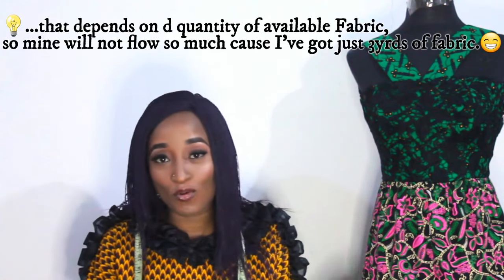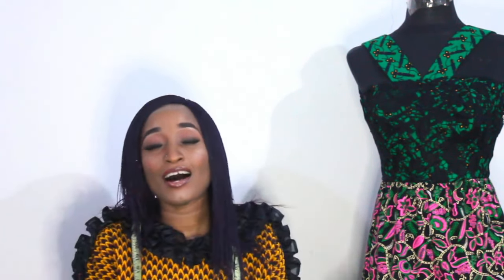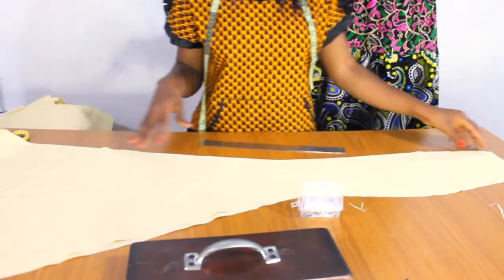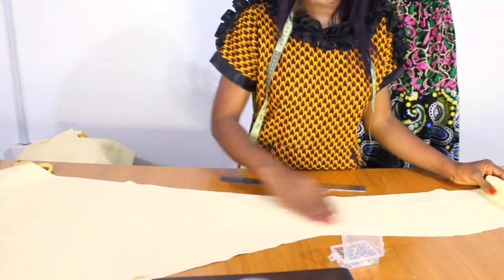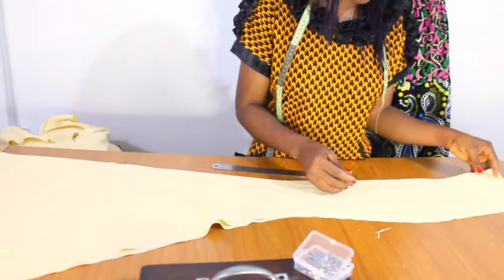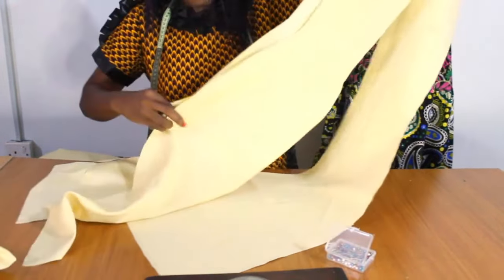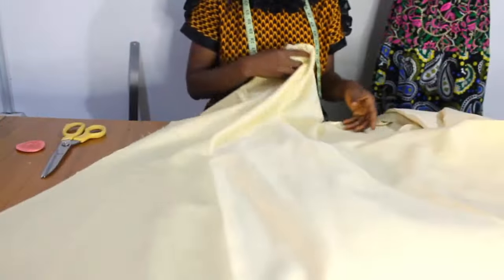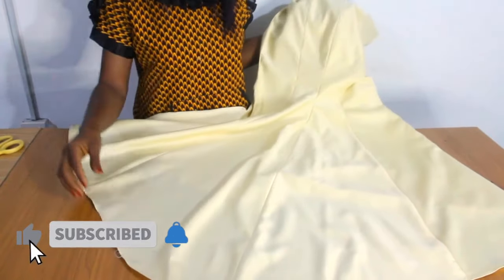How to cut and sew your mermaid Skirt...DIY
Follow me as we cut and sew our simple and  beautiful mermaid skirt, Let's work together😉...